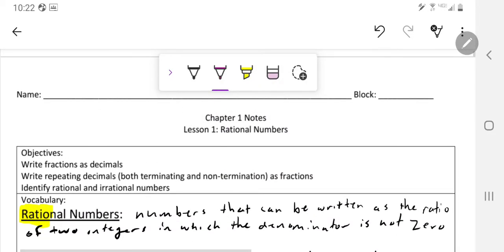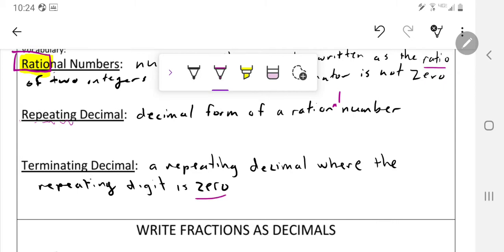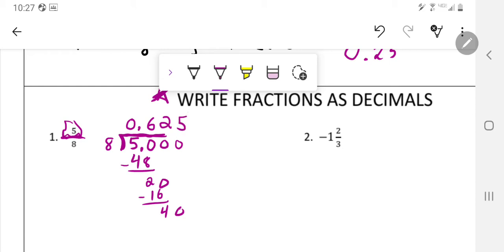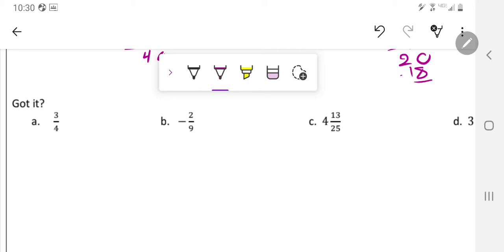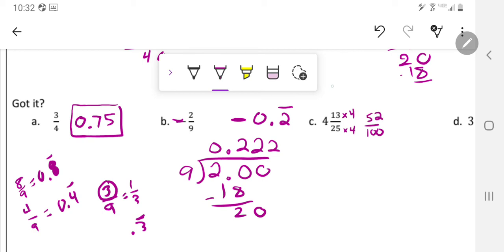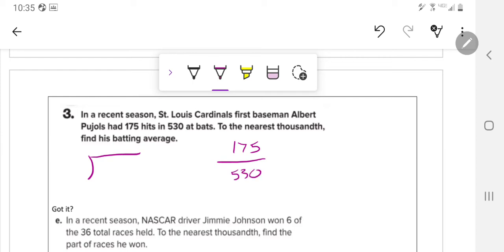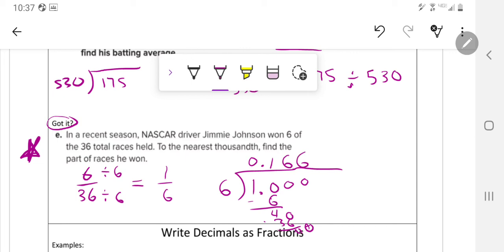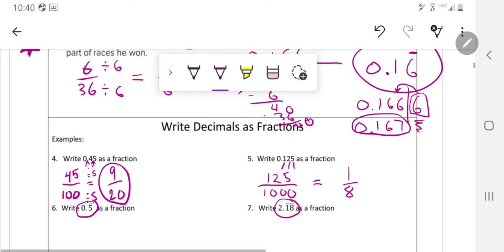Chapter 1 Lesson 1 Rational Numbers Part 1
Glencoe MATH 8th grade Chapter 1 Lesson 1 Rational Numbers